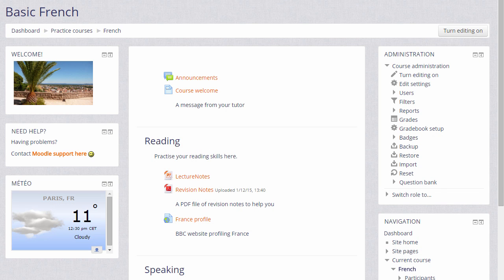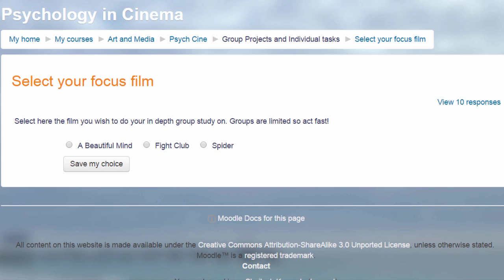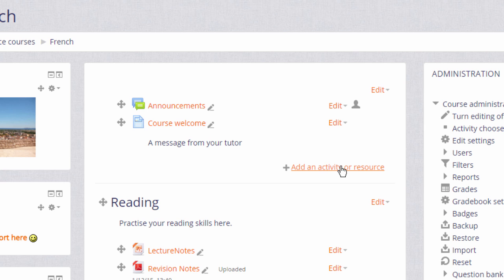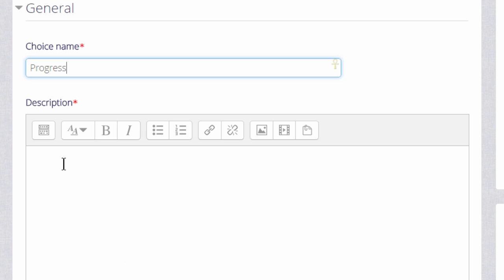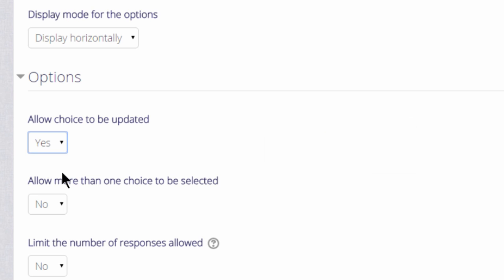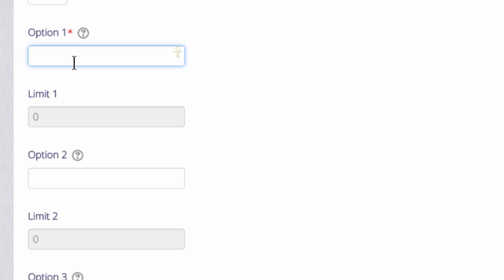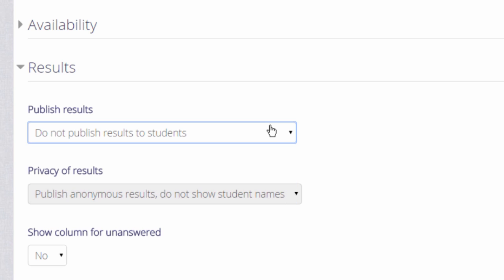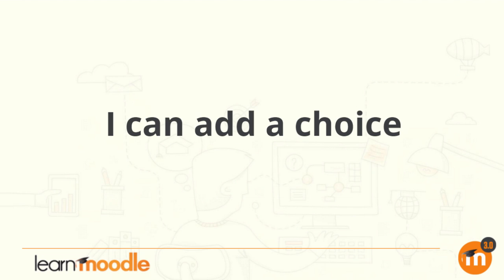25 Choice 3.0